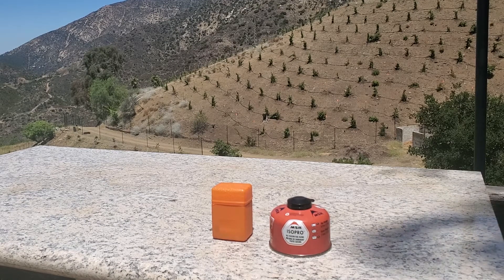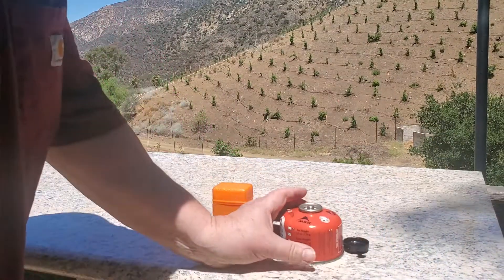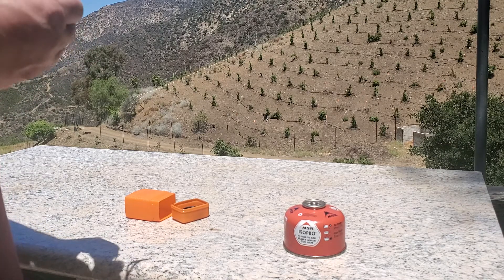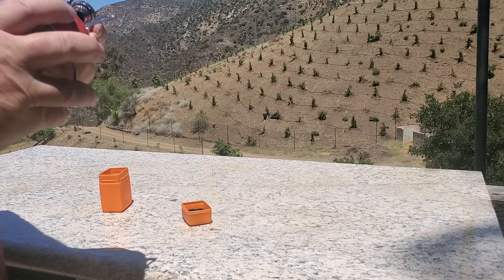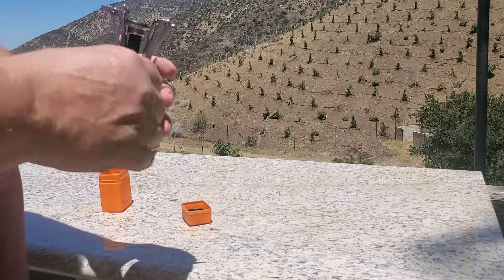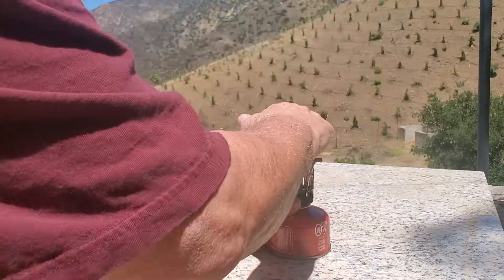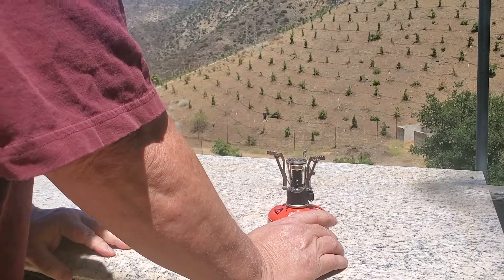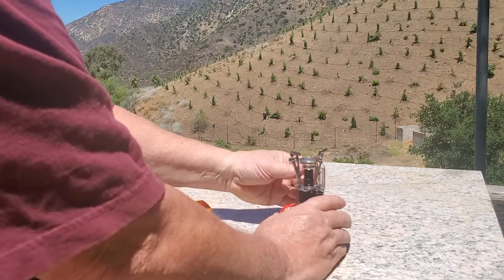Unboxing and First Look: DragonPad Ultralight Backpacking Stove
I tried a "DragonPad Ultralight Backpacking Canister Camp Stove" that I found on Amazon at a great price.

Too bad it doesn't work.